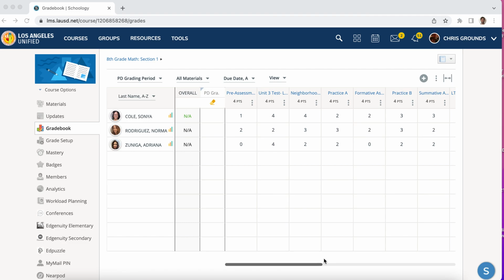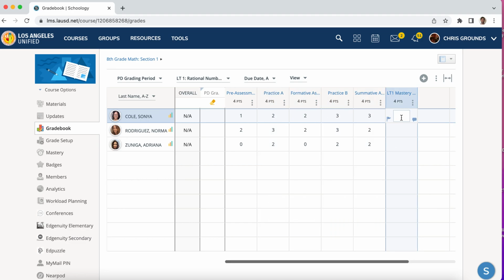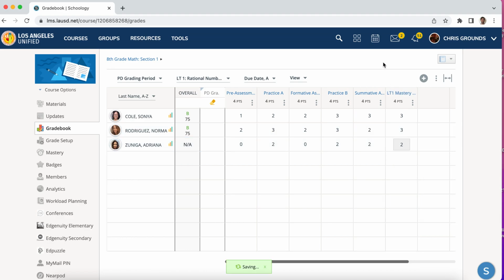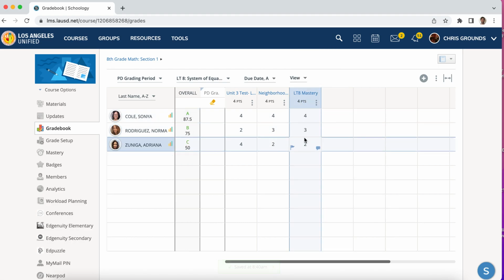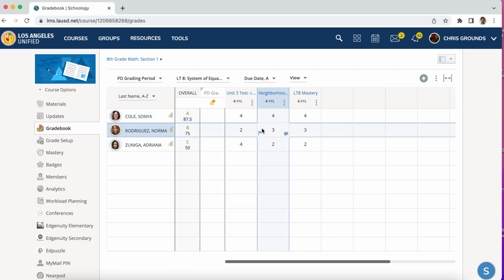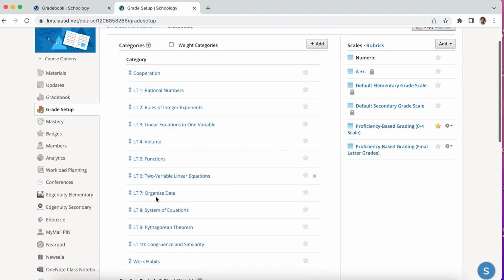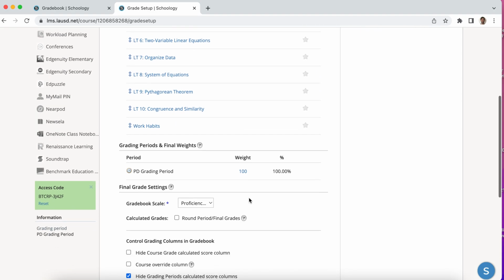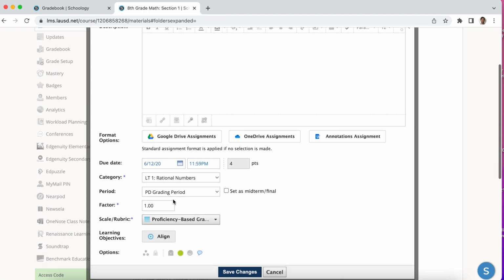Secondary Gradebook- Overview